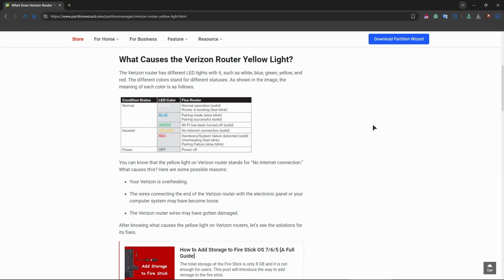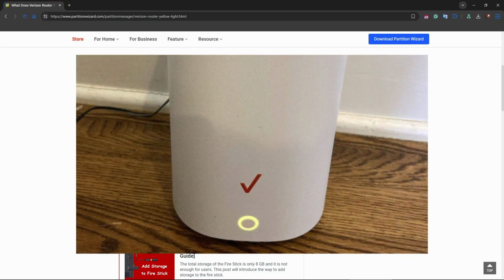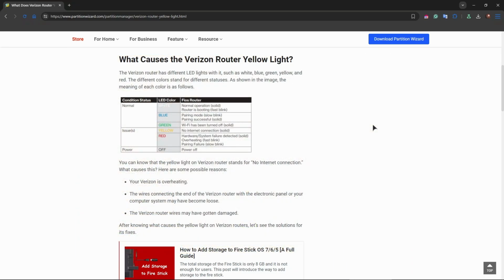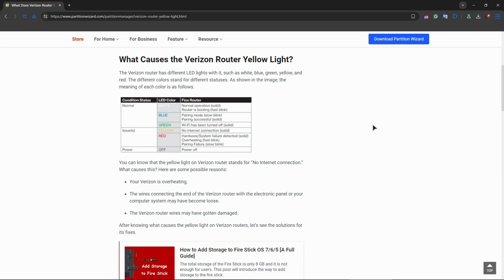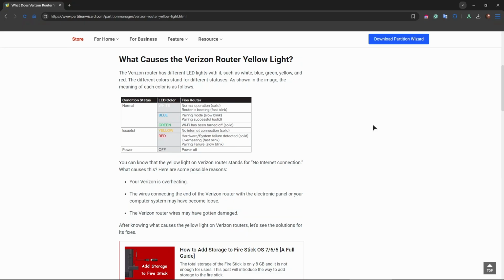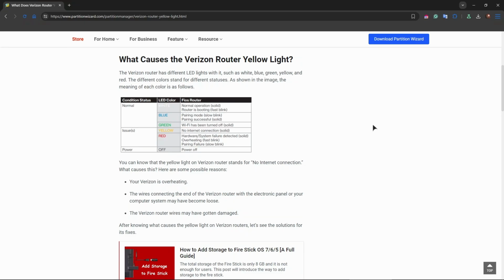How To Fix Verizon Router Yellow Light (2026) - Complete Tutorial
In this video I show you exactly how to fix verizon router yellow light.